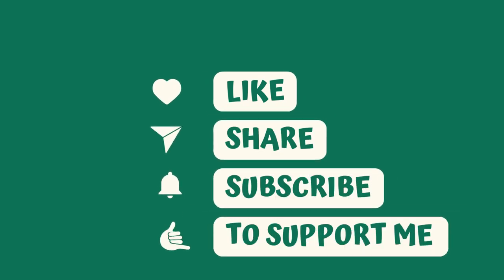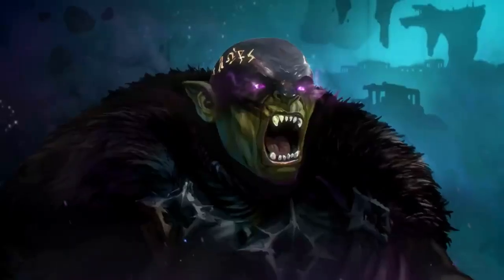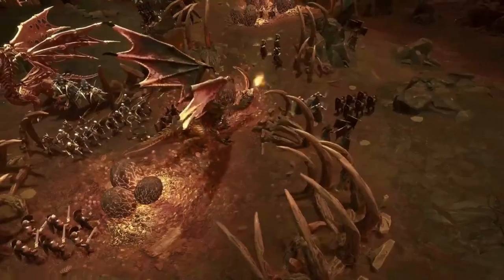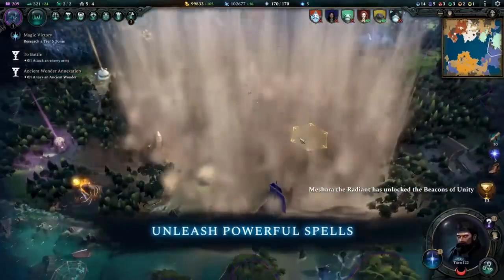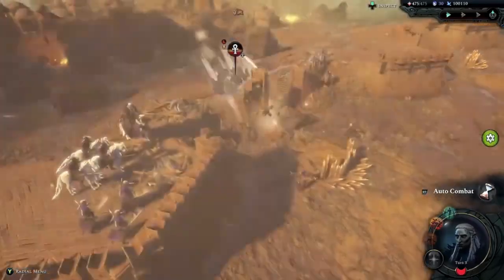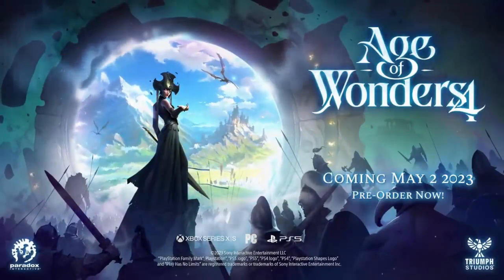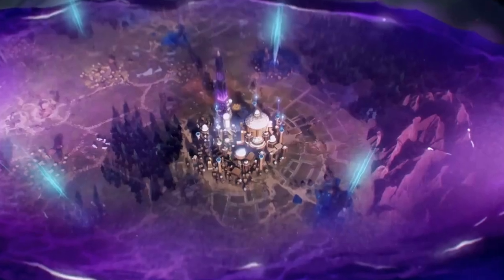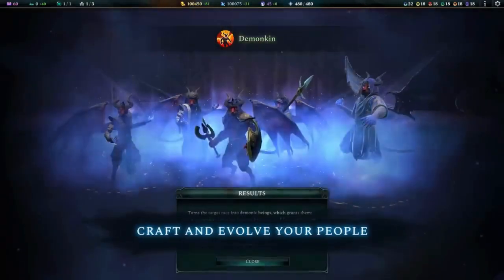Age of Wonders 4: The Ultimate Guide to Victory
Looking to dominate the world of Age of Wonders 4? Look no further! In this ultimate guide to victory, we'll cover everything you need to know to become a master of the game. From choosing the right faction to mastering combat, managing your cities, and building your economy, this guide has it all. We'll also dive into some advanced strategies for outmaneuvering your opponents and securing your place at the top of the leaderboards. Whether you're a seasoned veteran or a newcomer to the game, this guide will give you the tools and knowledge you need to emerge victorious. So sit back, relax, and get ready to become a true Age of Wonders 4 champion!